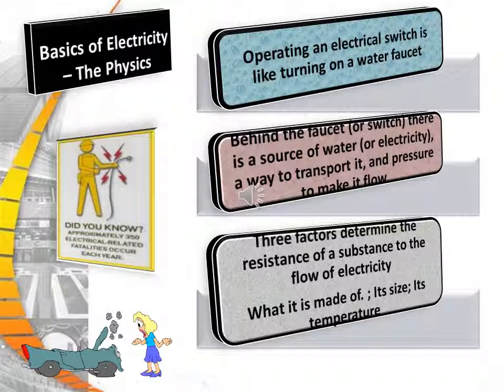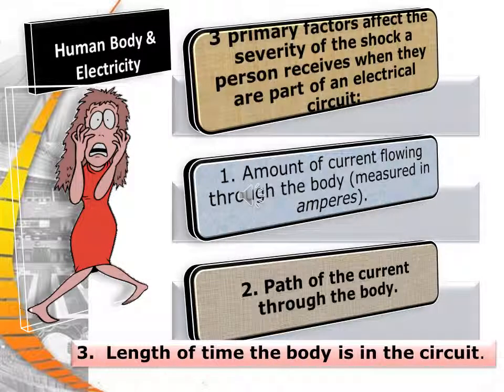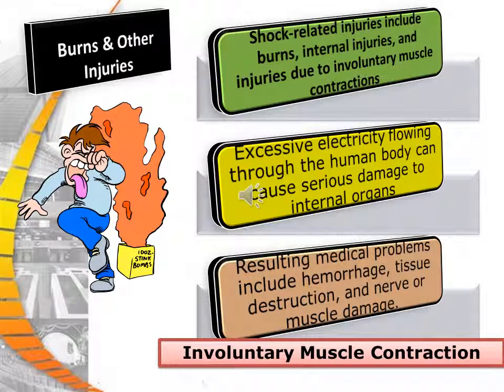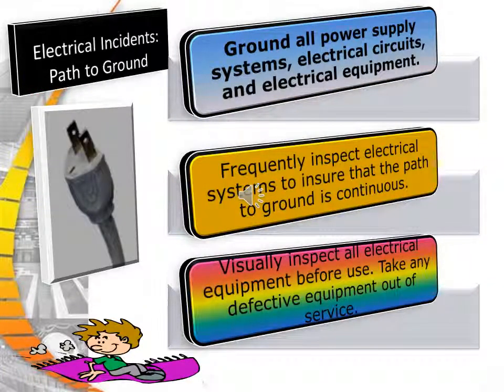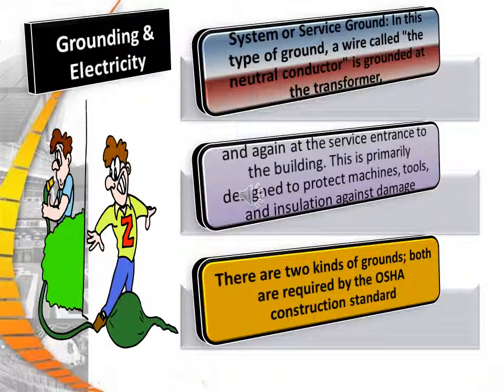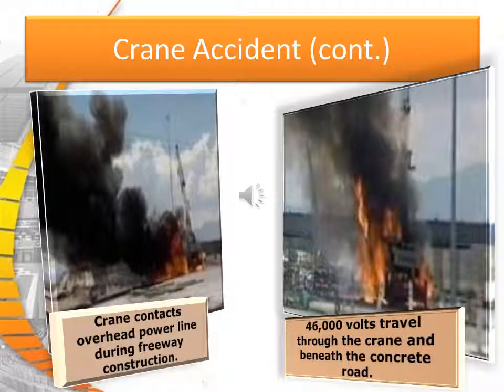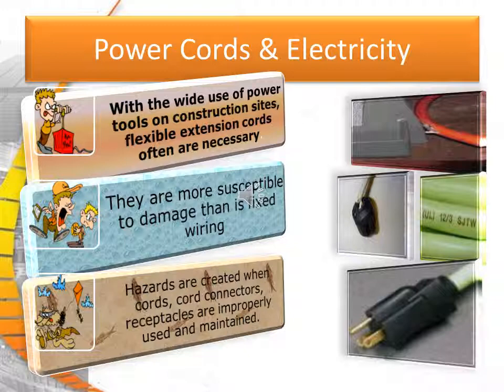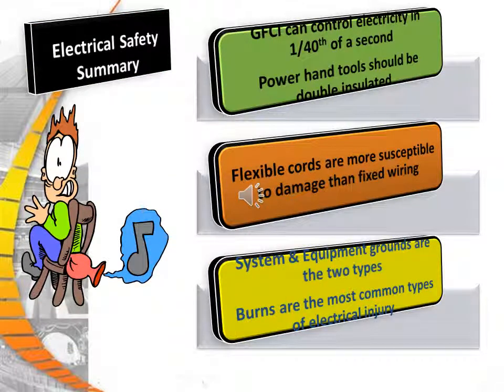Basics of Electricity Version 2.0 April 2012